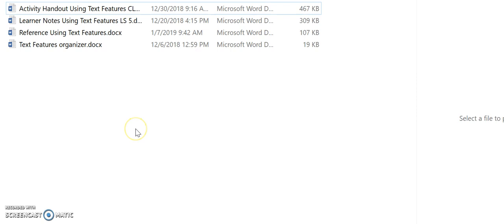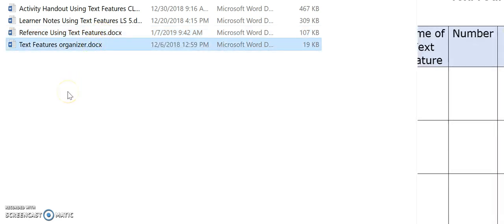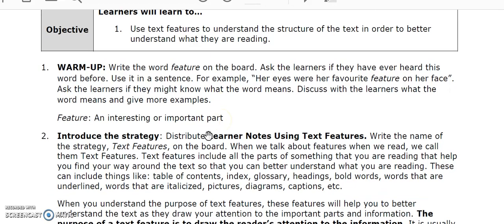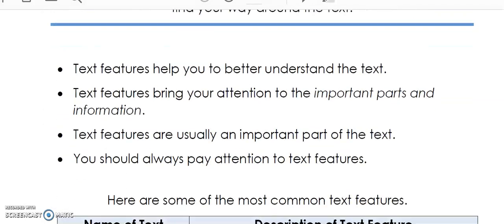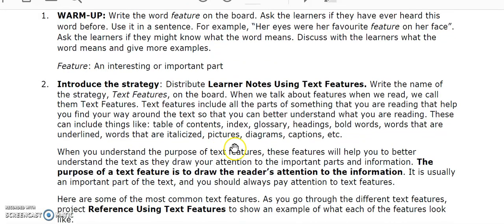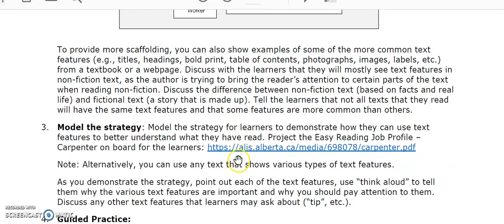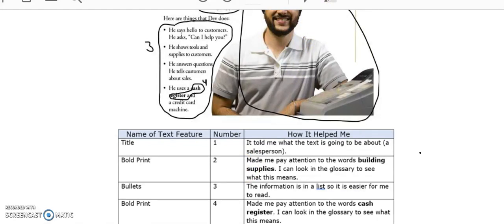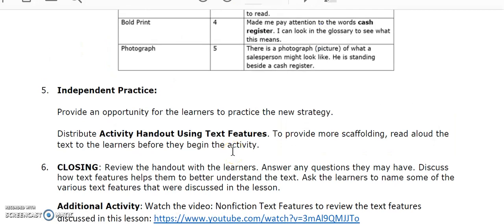5 Using Text Features